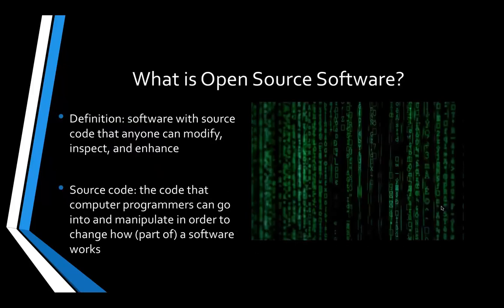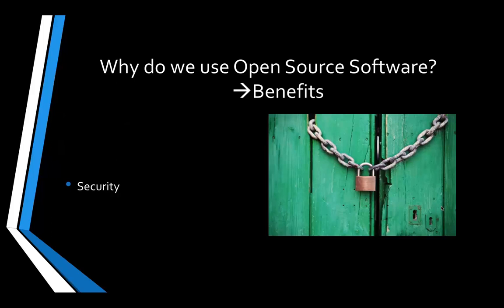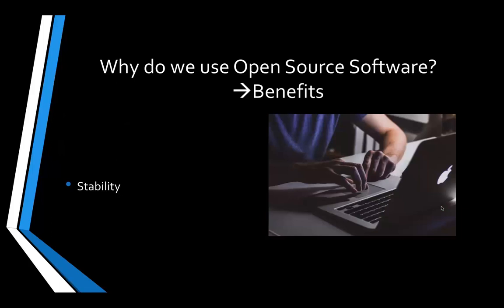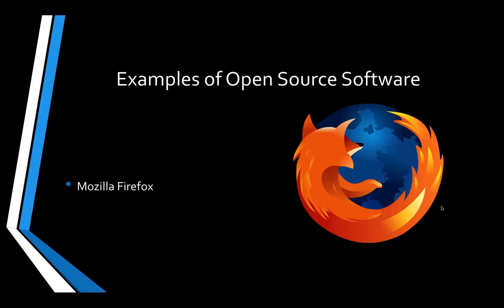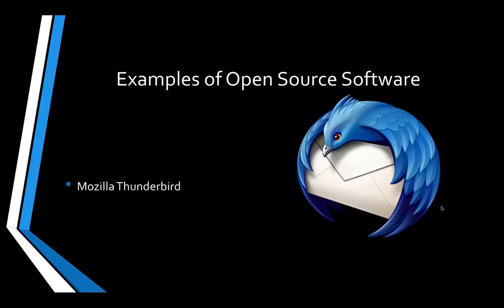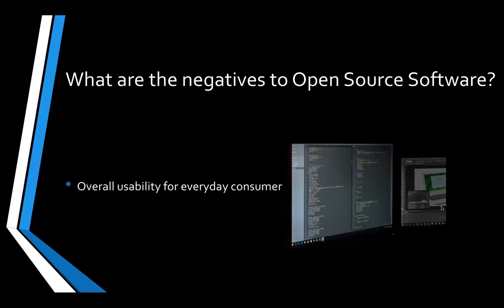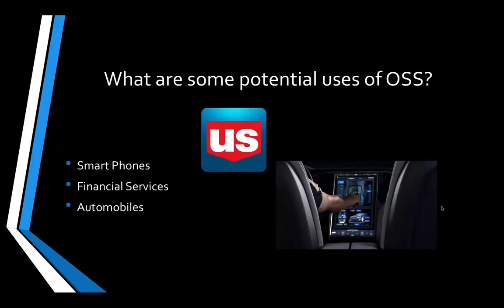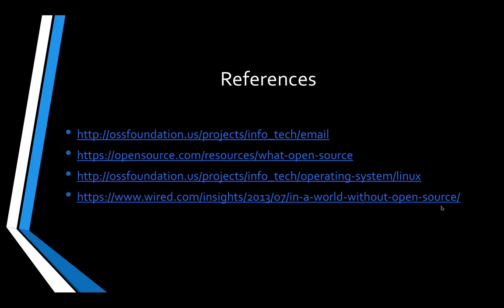Open Source Software – Hardaway